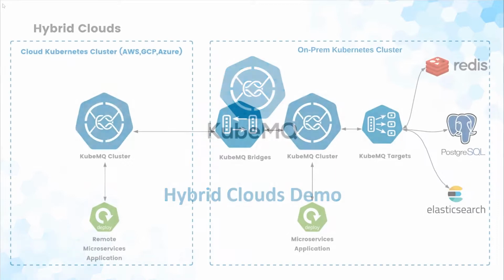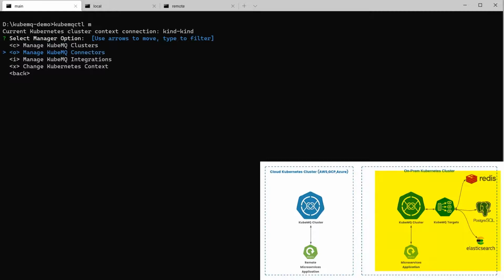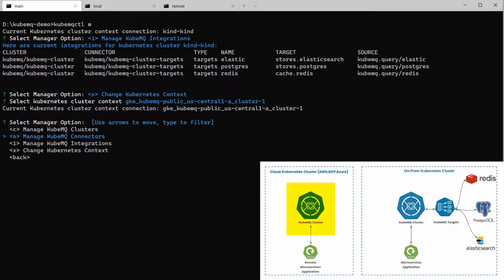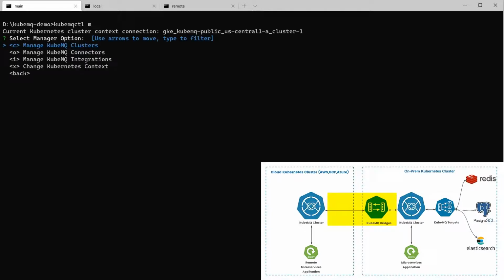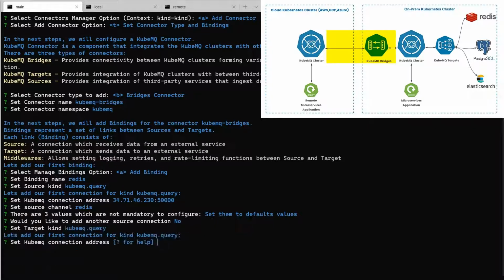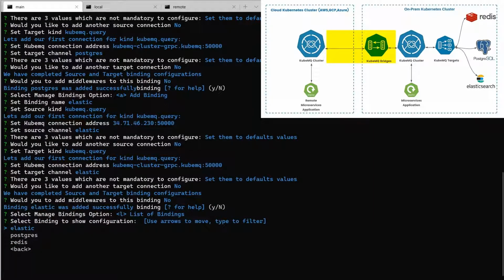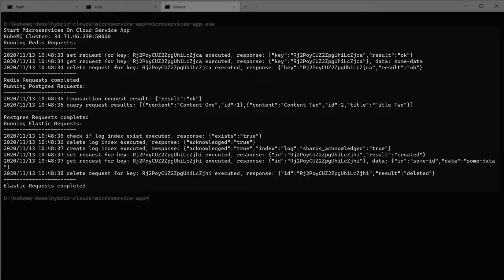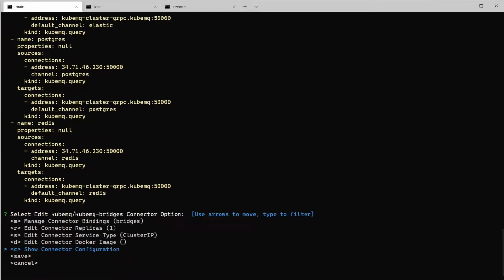Building a Kubernetes hybrid clouds architecture with KubeMQ platform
This demo will show how to extend a microservices backend running in an on-prem Kubernetes cluster to connect with microservices consumers running at an external Kubernetes cluster on cloud providers such as GKE, AWS, Azure, and more. This demo will also demonstrate how to aggregate data coming from MQTT-based clients to a dedicated service for further processing. And, will introduce the KubeMQ Bridges connector, which allows connecting KubeMQ clusters in many ways, such as extensions, aggregation, replication, and transformation messaging patterns.